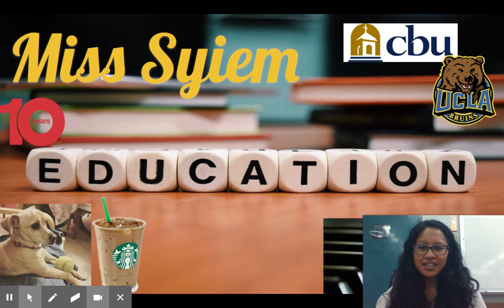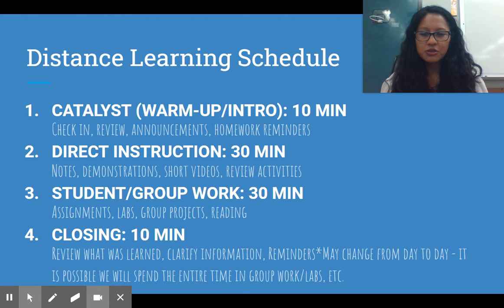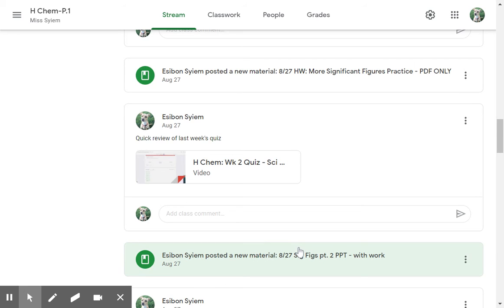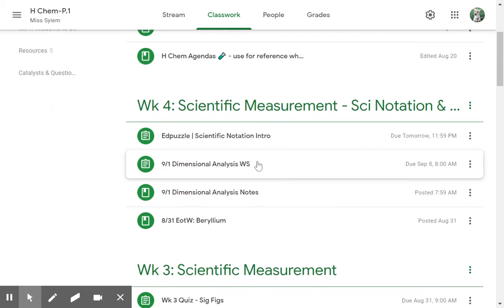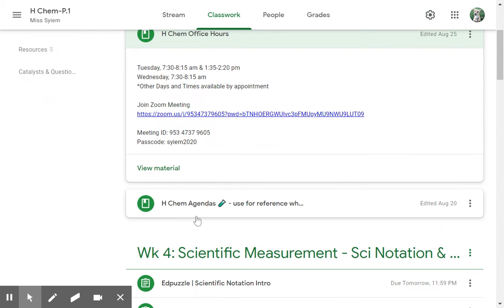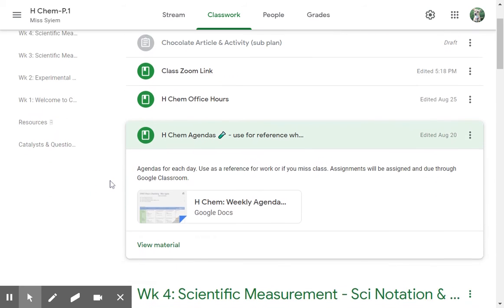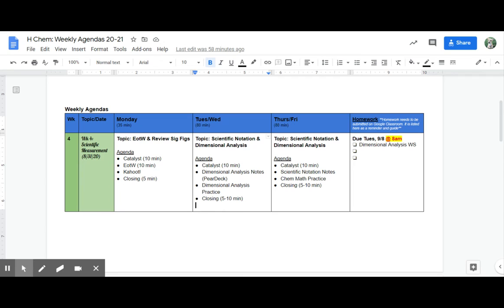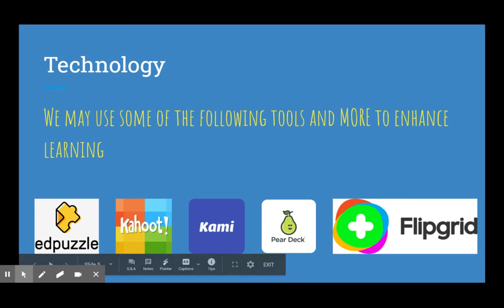Back to School Night 2020